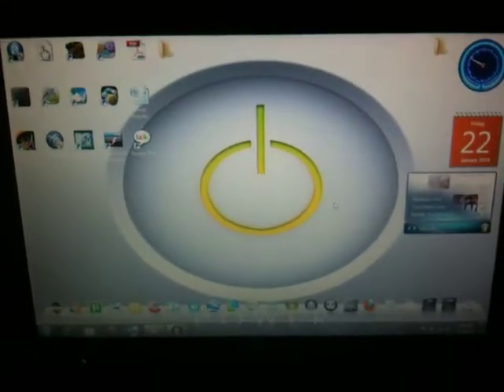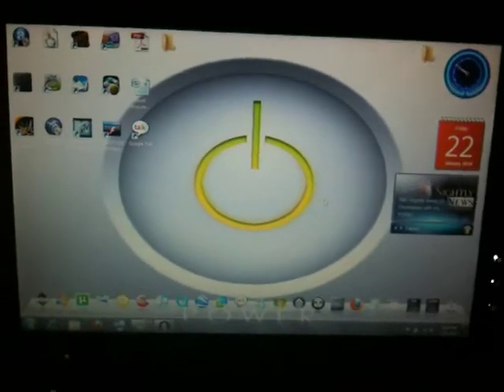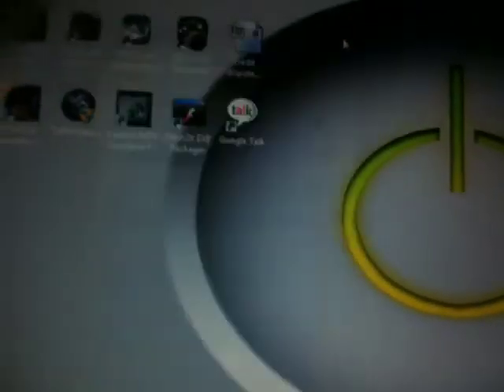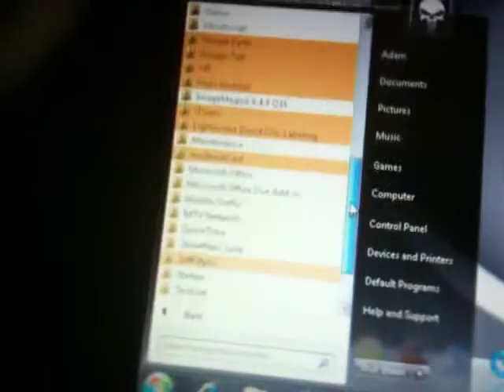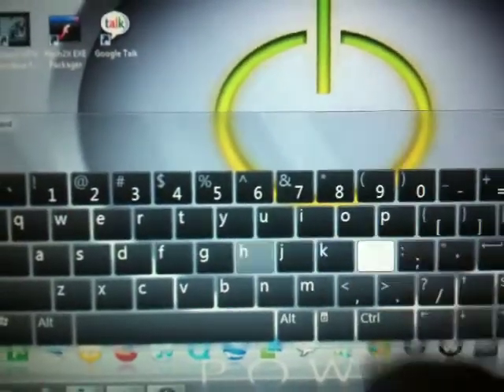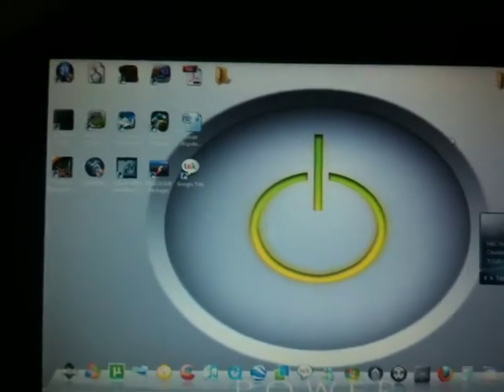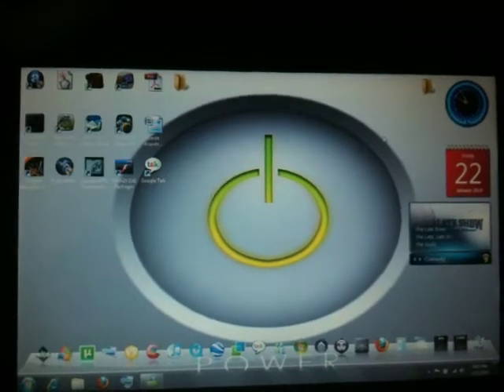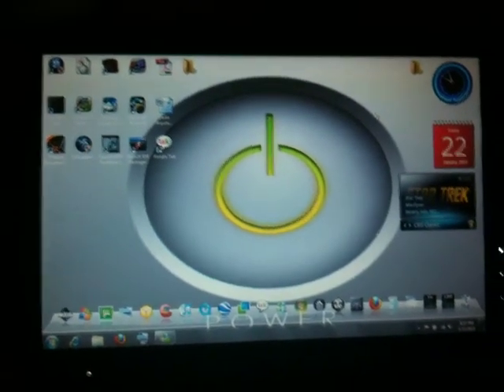Touch screen touchswipe.com tips and tricks windows 7 touch pack microsoft surface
Come join us not only do we have windows 7 touch pack and tips and tricks like this but we support all touch screen and multi touch devices. We have touch screen monkey ball for touch tablets and slates or PC's and new technology secrets you probably never knew existed. I promise if you join us you will get very addicted to our sight we hope to see you there. Touch screen device owners the future is ours, you might as well as be ahead of the technology. Why wait we've got it all right now and more every day